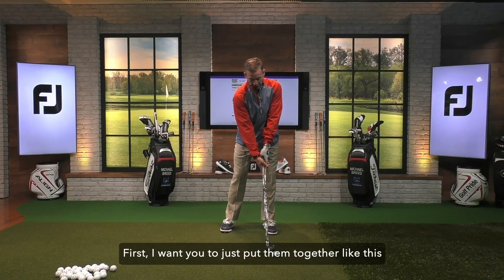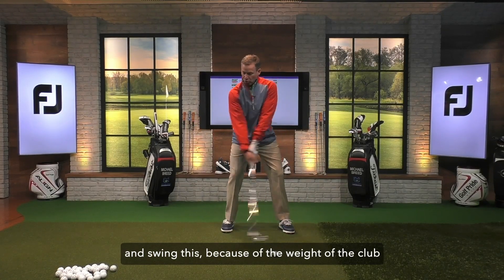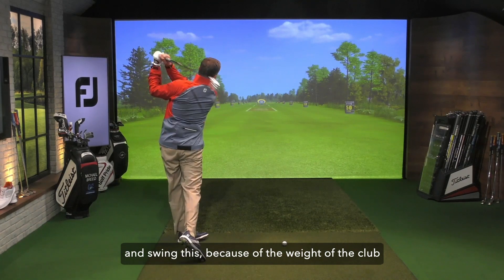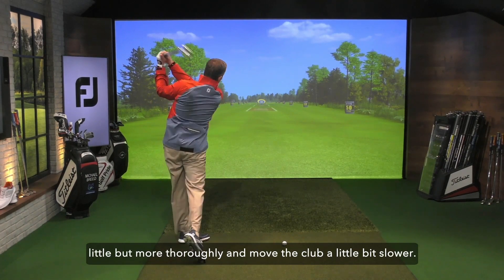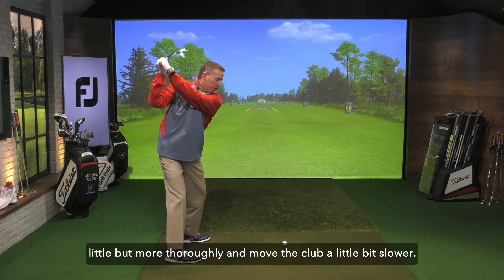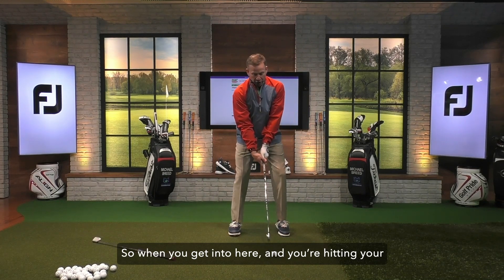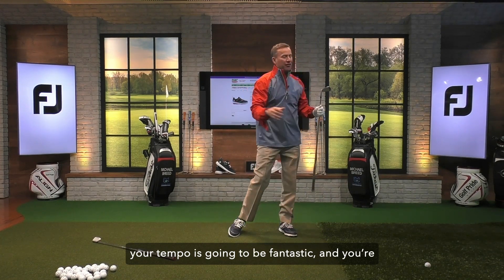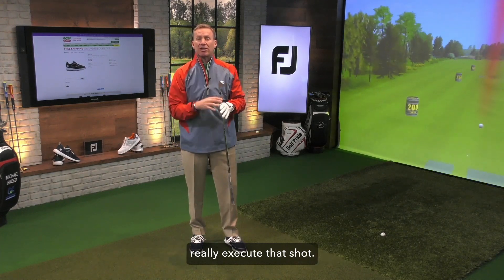An FJ Fix: Improve Your Tempo to Hit Pure Shots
A match made in heaven.  A good round mixed with smooth tempo.  They often go hand in hand.  But why?  How do the best players in the world create it and maintain it?  Join Michael Breed as he takes you through 2 drills that can help you improve your tempo.